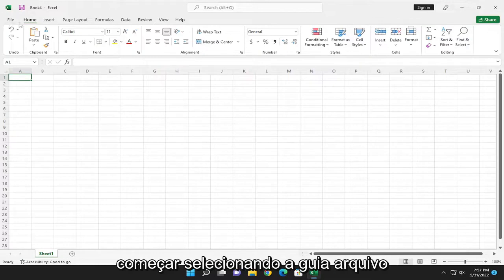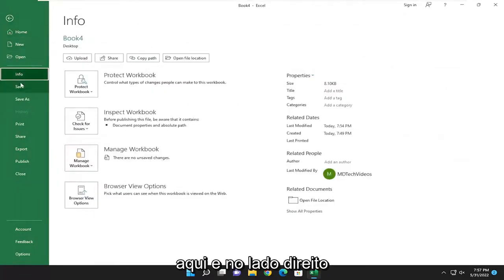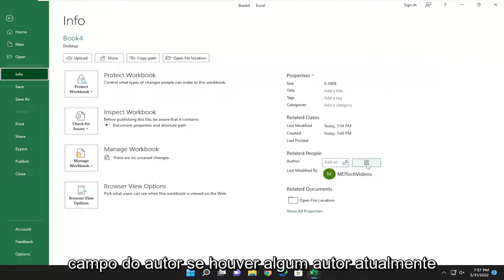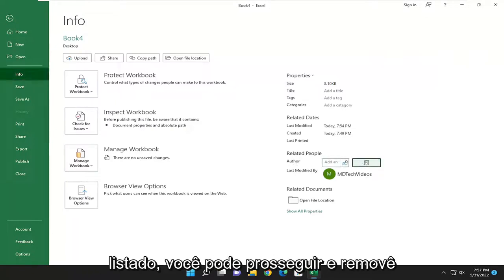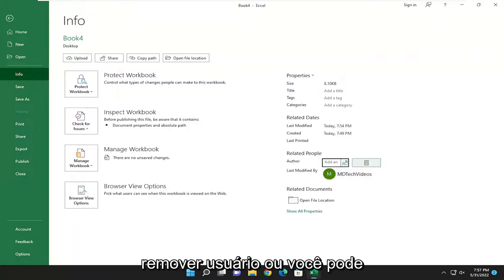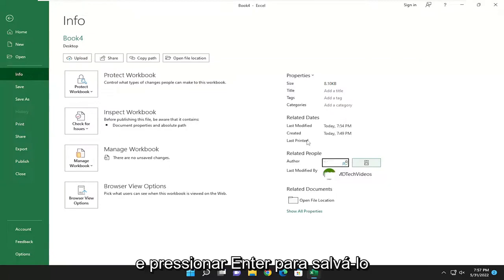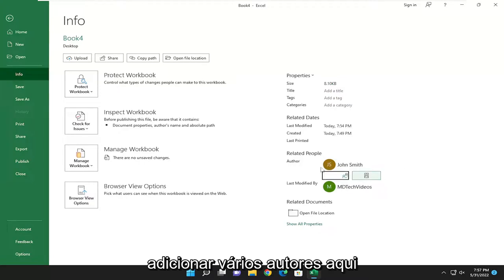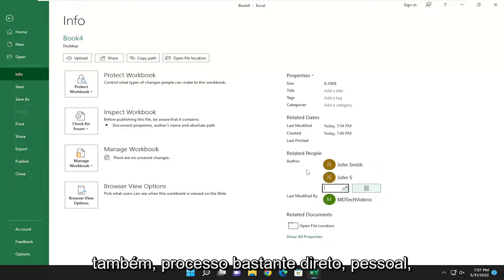Como mudar o nome do autor de um arquivo Excel?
Como Alterar Adicionar Inserir e Editar o Nome da Marca do Autor no Arquivo do Excel [Tutorial]

Problemas abordados neste tutorial:
autor excel
como mudar o nome do autor do excel
excel mudança de autor
como remover o autor do excel

Este tutorial se aplica ao Microsoft Excel 2021, 2019, 2013 e 2010 para dispositivos Windows (como Dell, HP, Lenovo, Samsung, Toshiba, Acer, Asus) e macOS (MacBook Air, MacBook Pro, MacBook Mini).